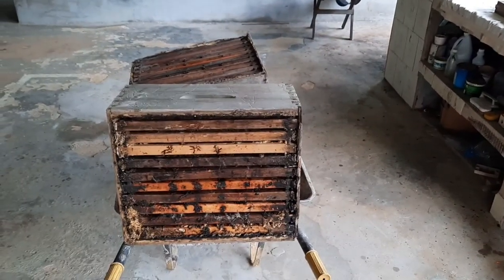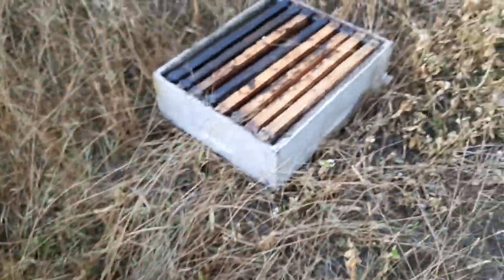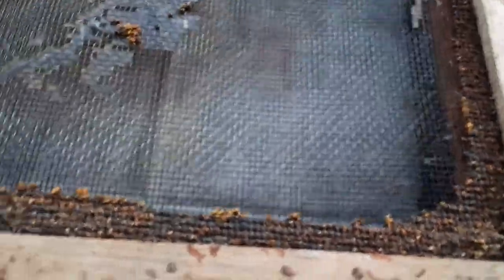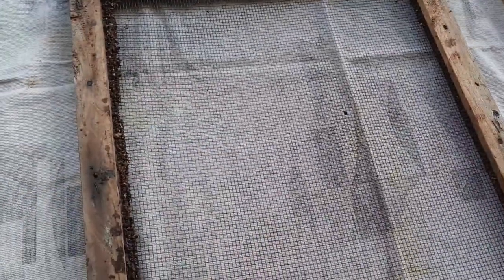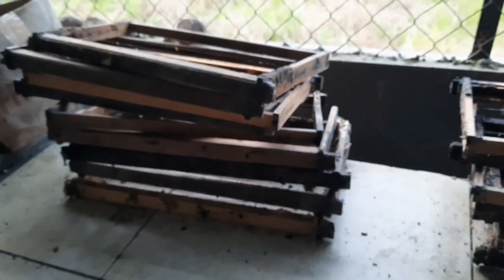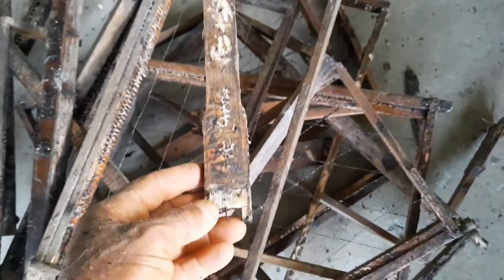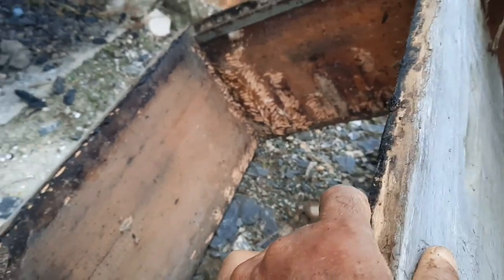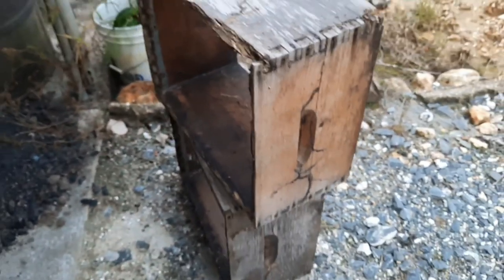Watch and learn from my mistake. "Beekeeper 20 bath soap" recipe in comment.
Sir do, as promised, the recipe for the "Beekeeper 20" bath soap:
6.4 oz Cold Process Virgin Coconut Oil.
25.6 oz Virgin Olive Oil.
11 oz Distilled Water.
4.4 oz Lye.
1.5 oz Pure Bees Wax.
2 oz Liquid Propolis.
Have fun H.T. Yeahman